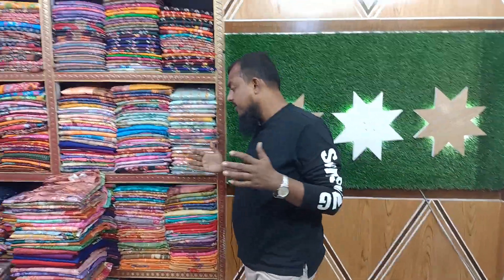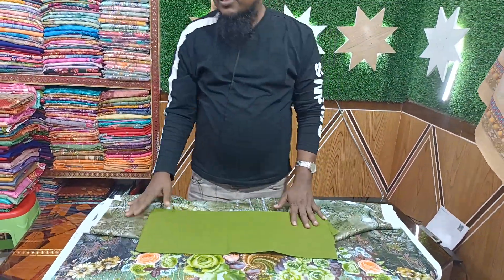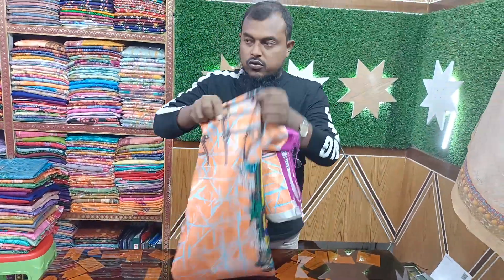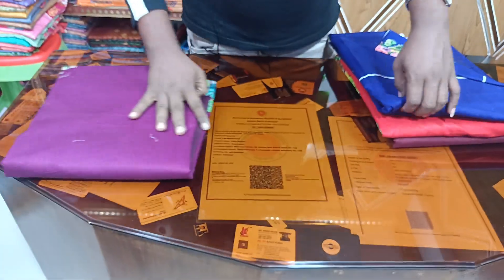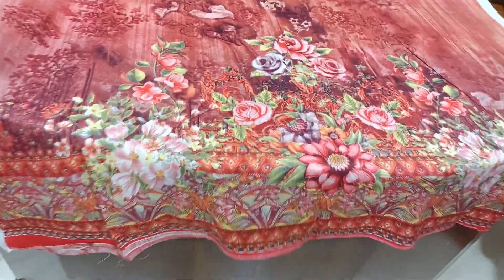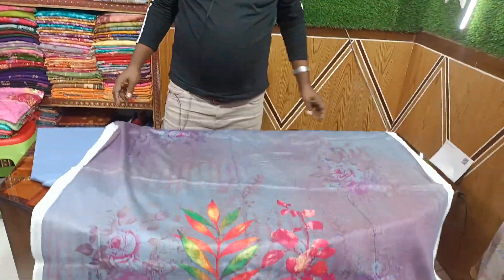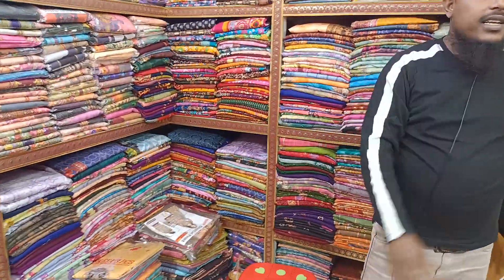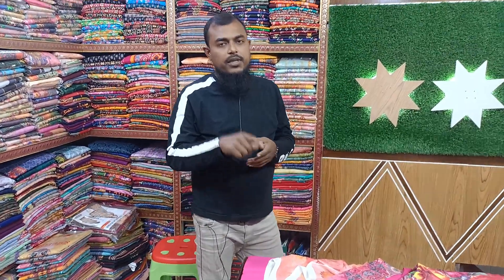পাইকারী থ্রী পিছ কালেকশন। Islampur Lion tower দোকান নং ৪৬/৪৭, ঢাকা ১১০০, ☎️01716-163758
লায়ন টাওয়ার মার্কেট দোকান নং ৪৬/৪৭, ইসলামপুর ঢাকা-১১০০। (২য় আন্ডারগ্রাউন্ড)